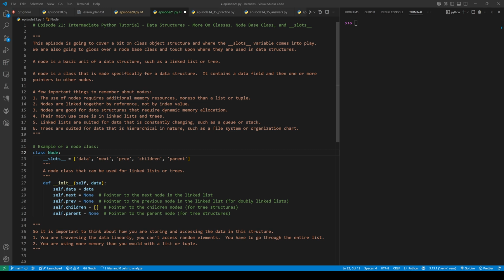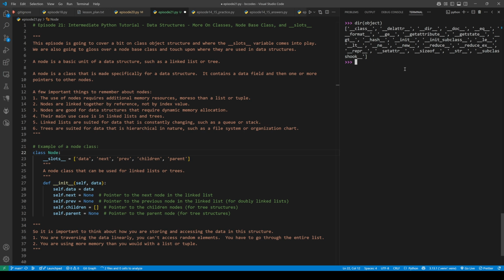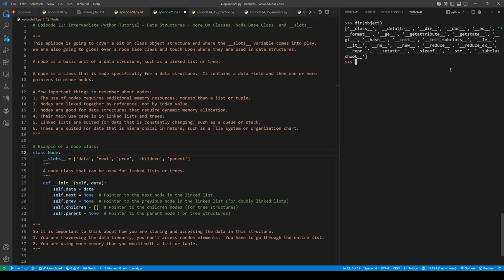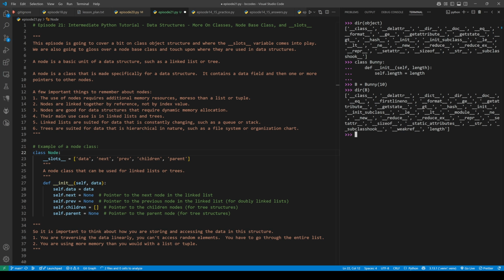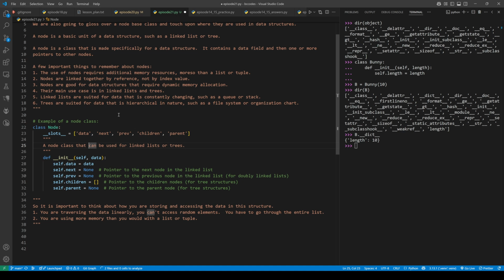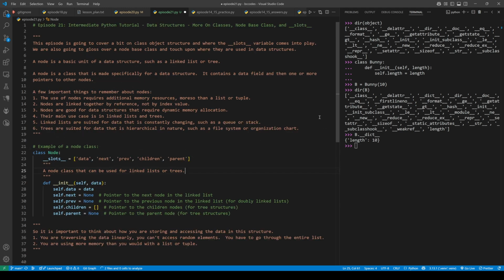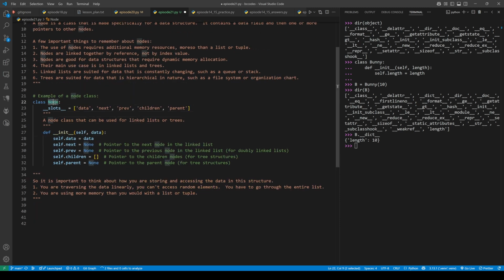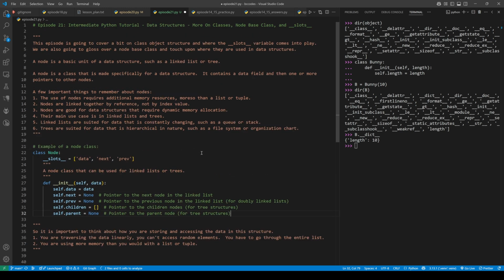BCC21 - Intermediate Python Tutorial - Data Structures, Node Class, __slots__, 6.5 Minutes!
This video goes a bit deeper into navigating class boilerplate, dunder methods using dir() in interactive prompt.  It also gives a high level explanation of why __slots__ is useful for creating a Node class and how it removes the __dict__ reference from the class.

Covered Topics:
-dir(object) - outline of what comes boilerplate in classes due to ultimate inheritance from object class
-__slots__ use and how it replaces __dict__ to conserve on overall memory usage when large amounts of class instances are necessary.
-Node base class.

0:00 // Introduction - Episode 21 - dir, __slots__
0:40 // How dir() shows you behind the scenes class info
0:58 // dunder methods, double underscore methods
1:54 // Existence of __dict__ in standard class instances
3:24 // __slots__ : set your variables once, stored on instance
4:29 // __slots__ : more memory efficient
4:38 // Wrap-Up